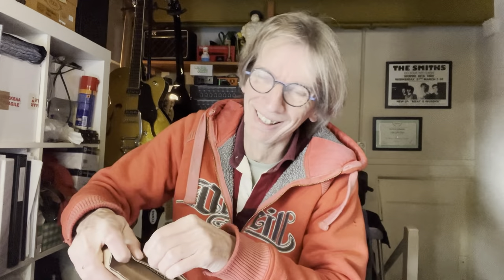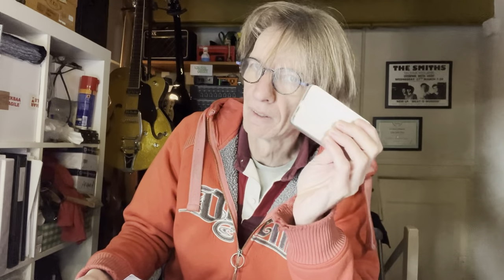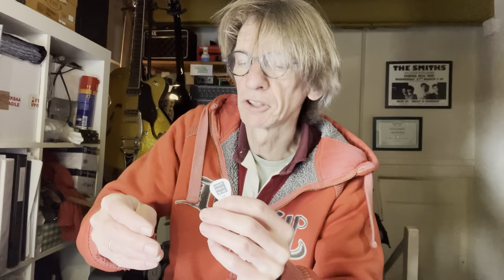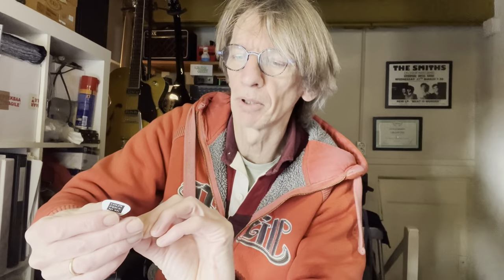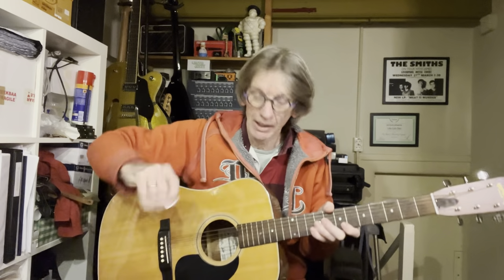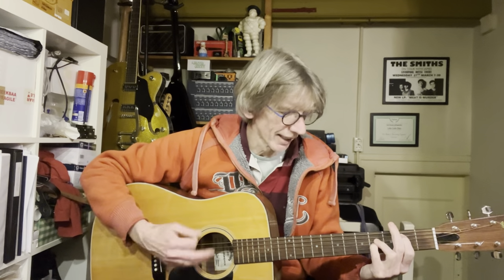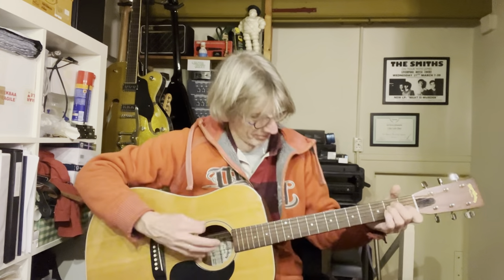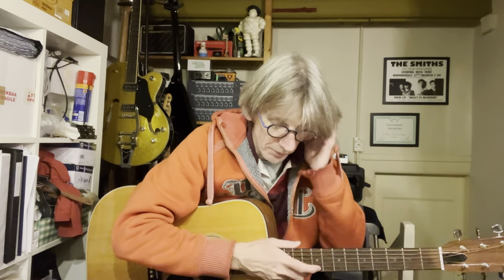Custom plectrums - what every guitarist needs!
No you don’t. But it is cool.
These are from The Picks House.
I got them in 0.45 and 0.71 mm, both comfortable for me. YOTMV.

Fill yer boots!